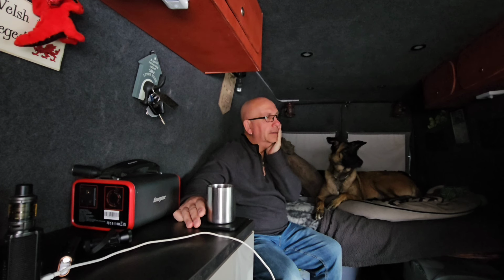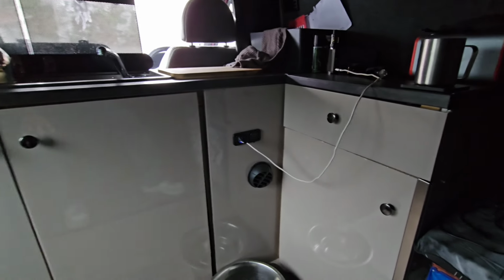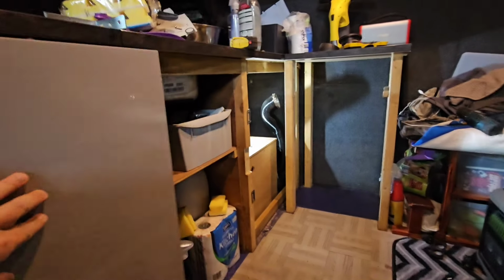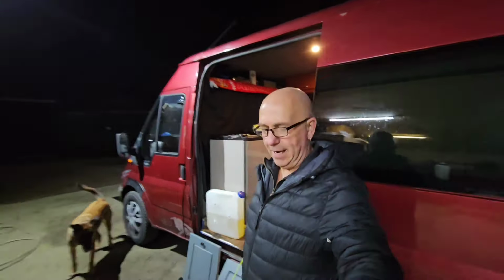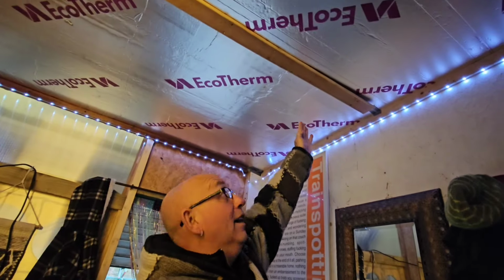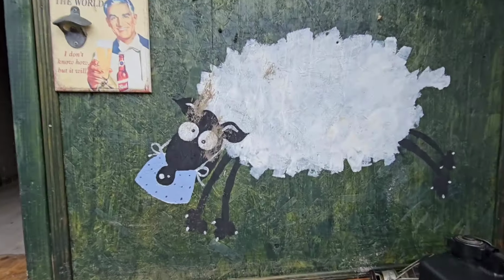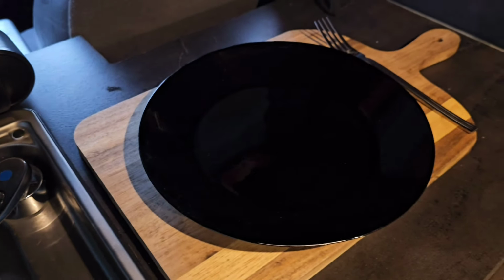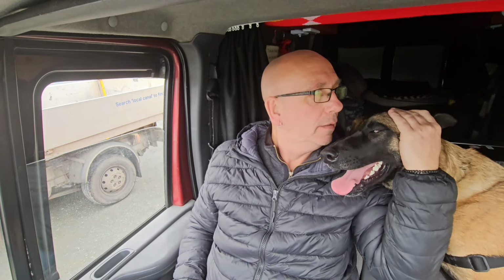Rebuild of my Van a Full Kitchen